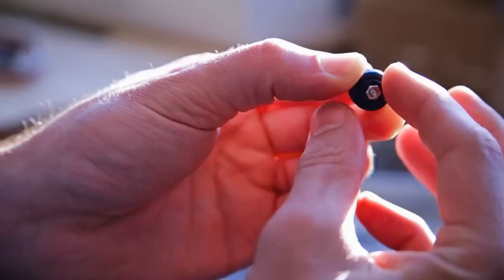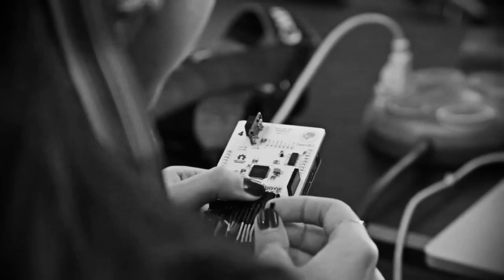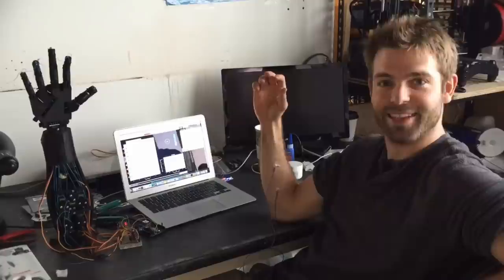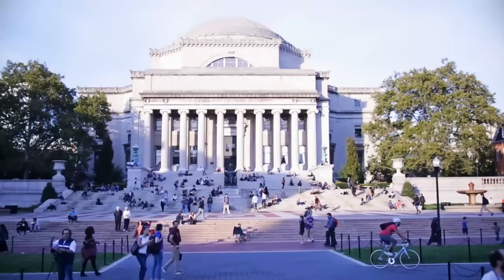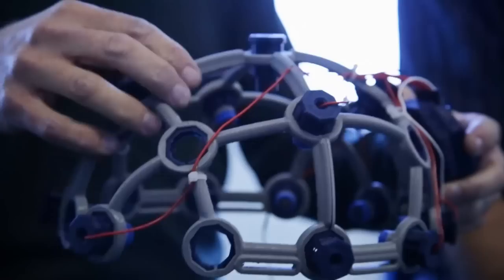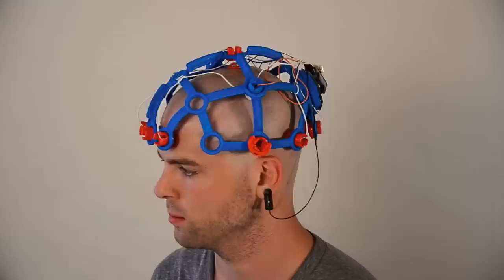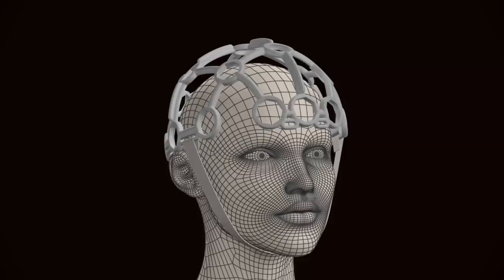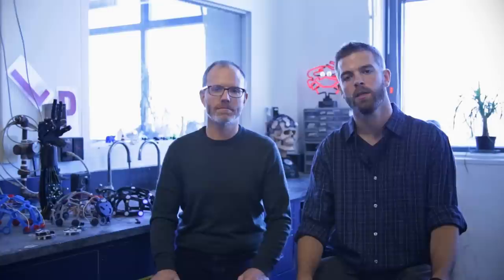OpenBCI Kickstarter #2: Biosensing for Everybody